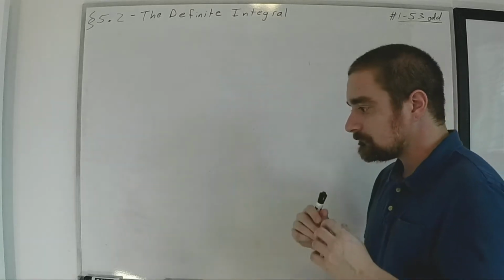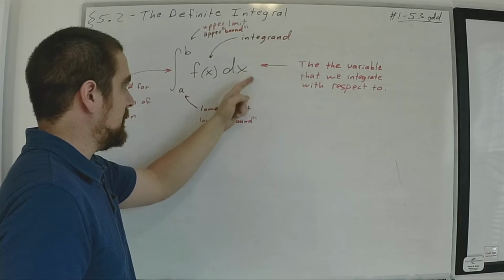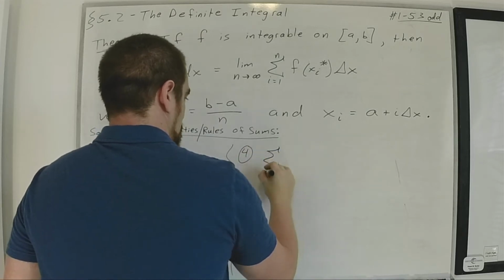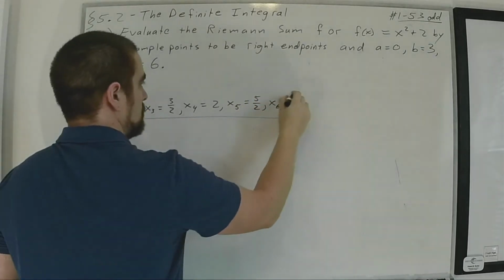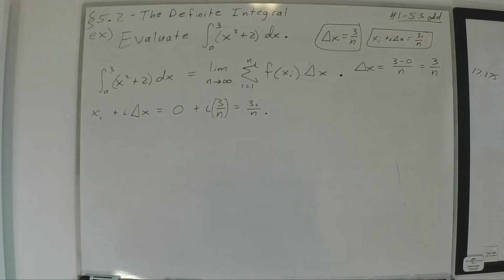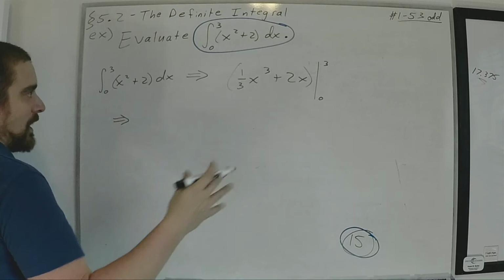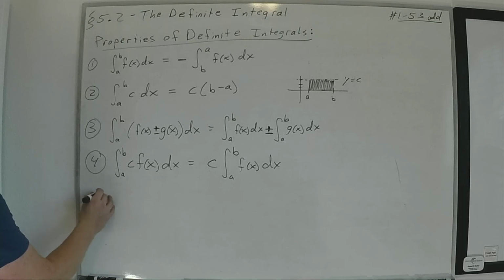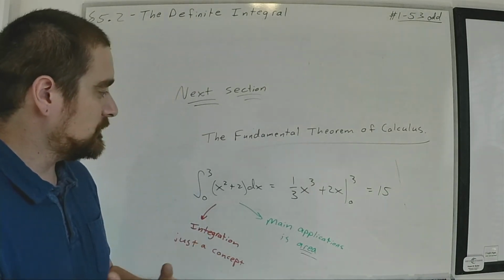5.2 The Definite Integral